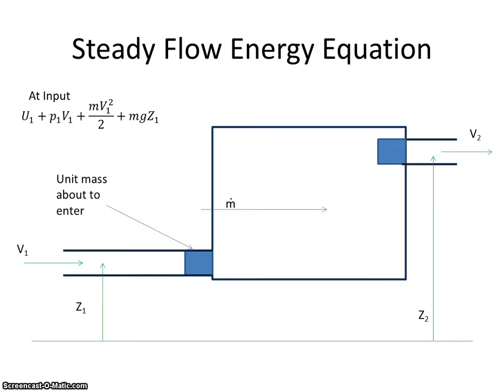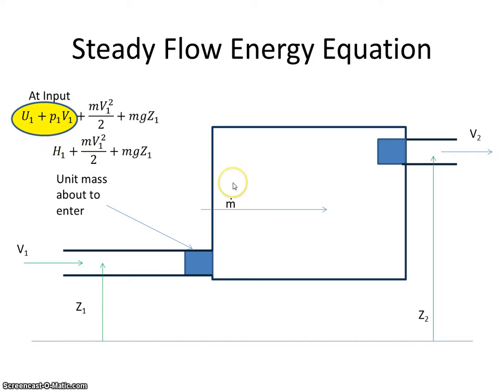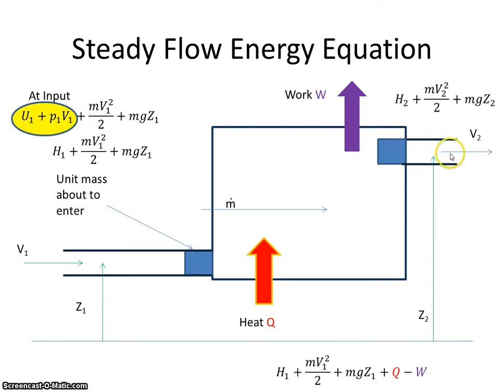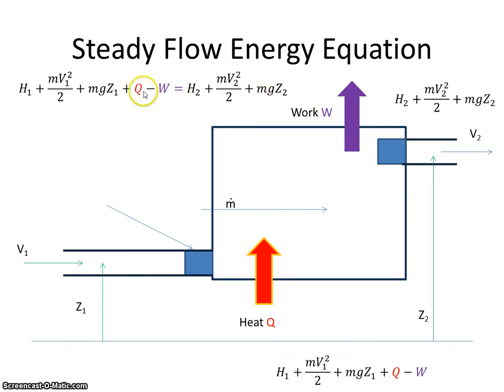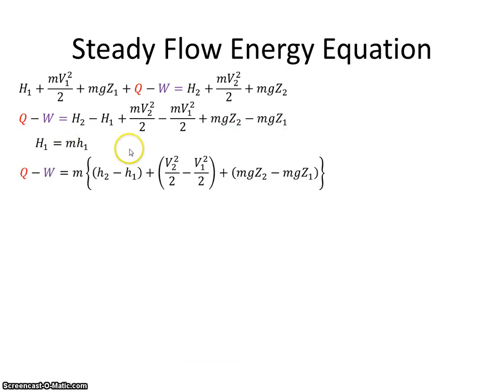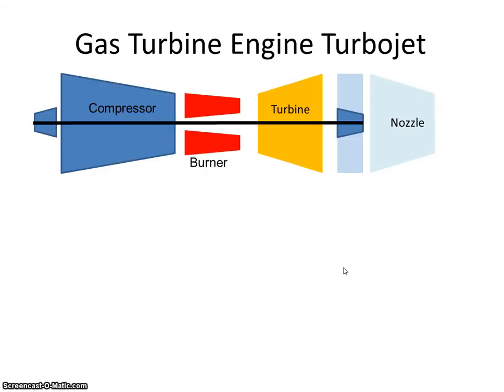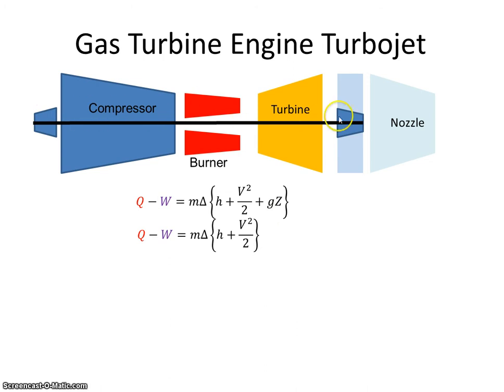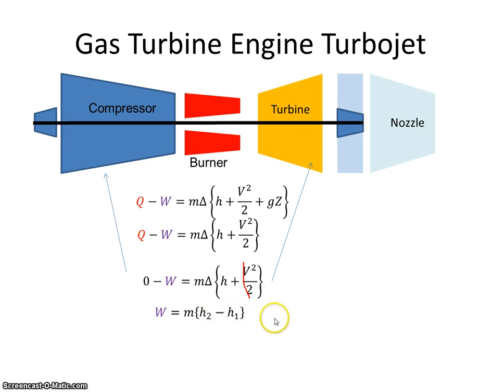Steady State Energy Equation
This video explains the Steady Flow Energy Equation and how it can be used to determine the work done on the compressor and turbine of a Gas Turbine Engine.